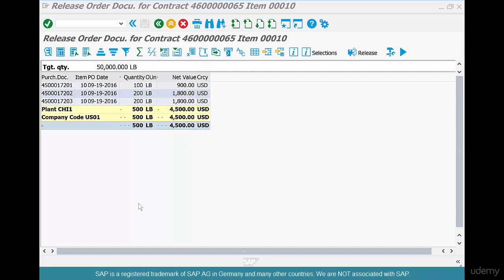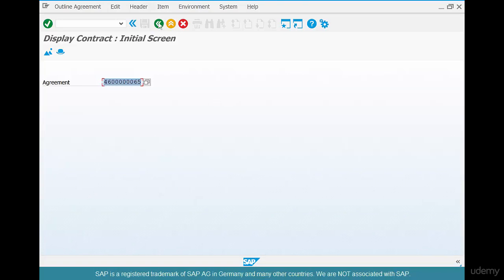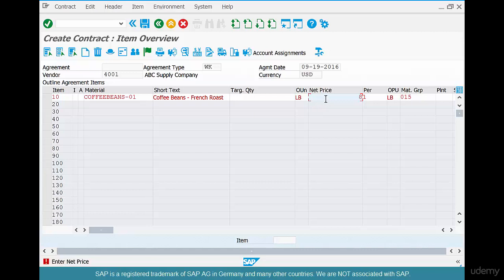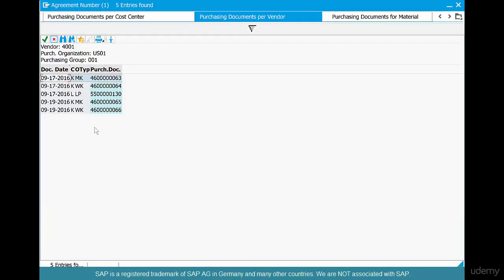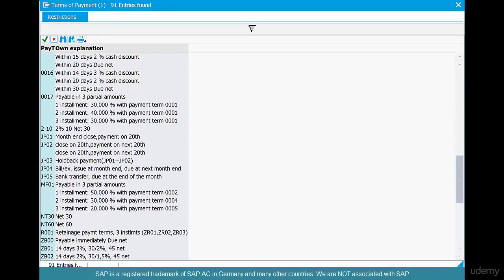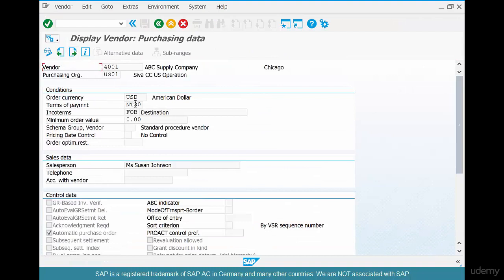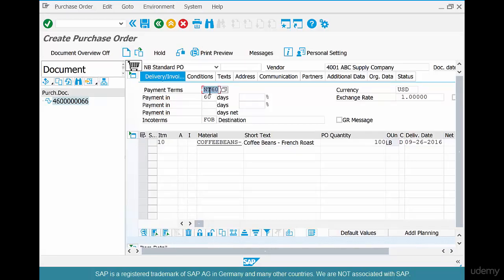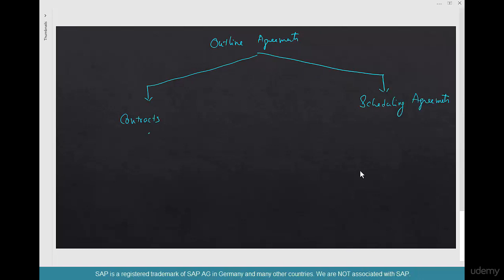3 Value Contracts sap mm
3  Value Contracts  sap mm